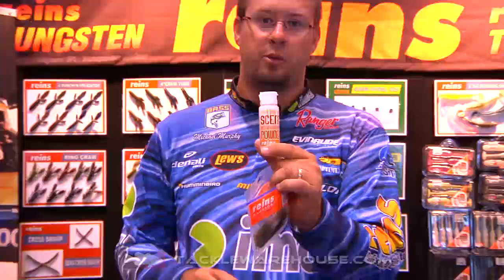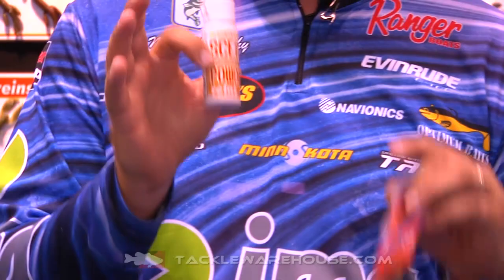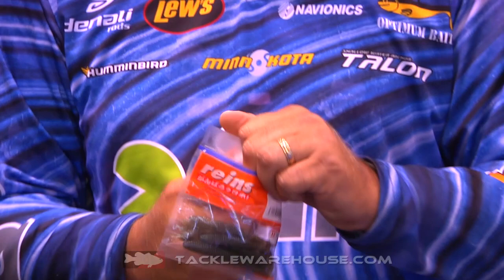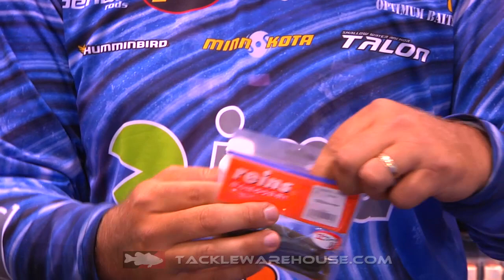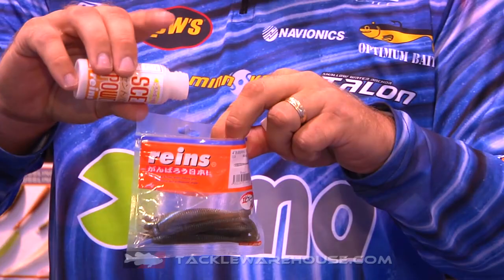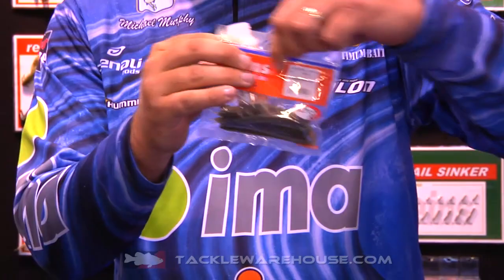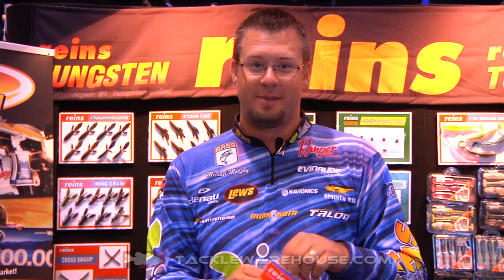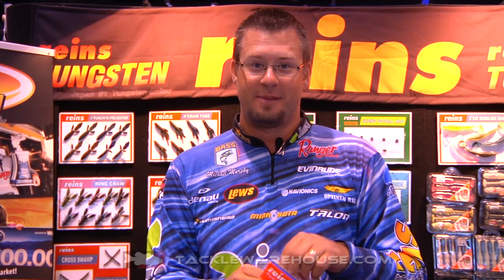New Reins Scent Powder with Michael Murphy | ICAST 2014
TW discusses the New Reins Scent Powder with Michael Murphy at the 2014 ICAST Show in Orlando.